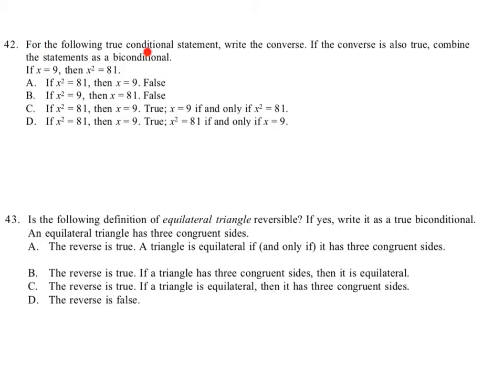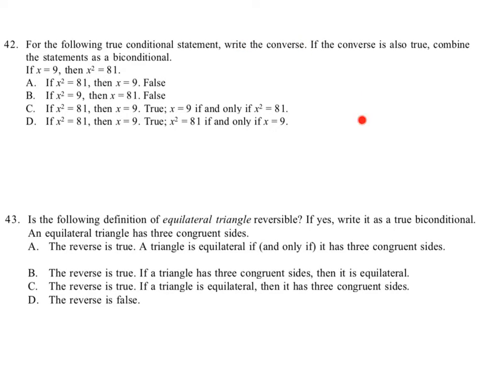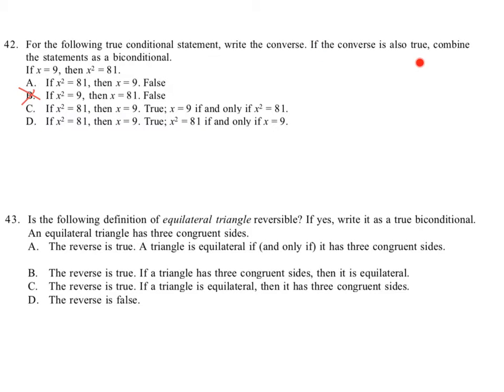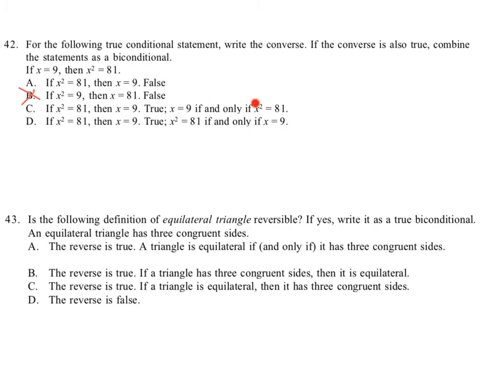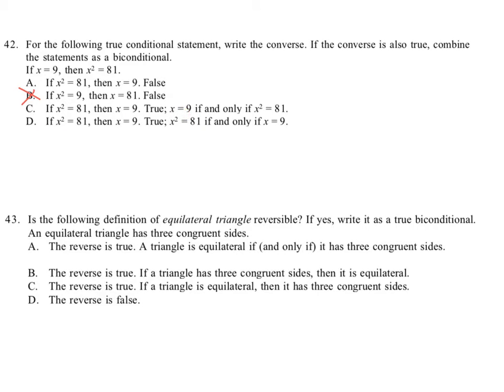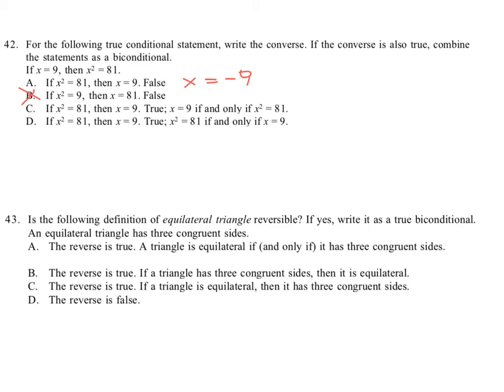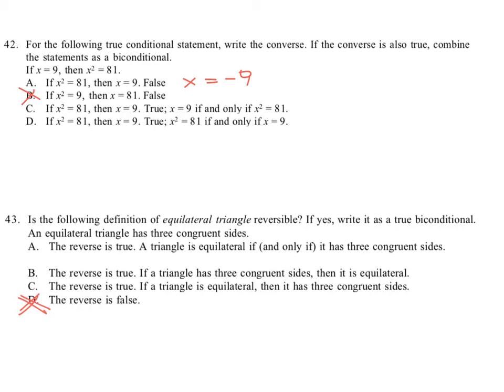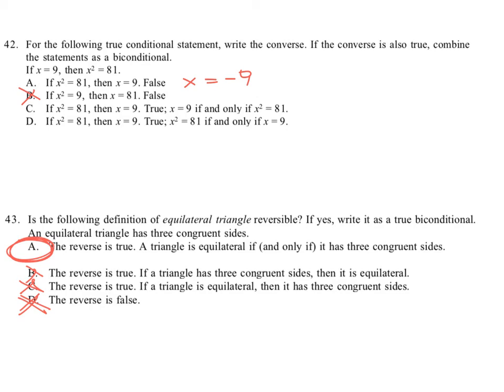Geometry Mid-Term Study Guide #42 & 43